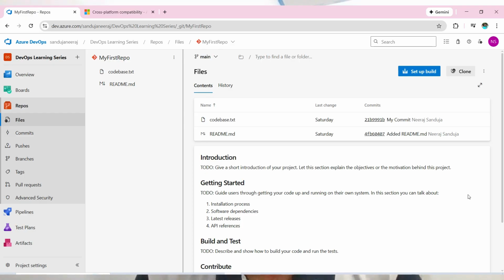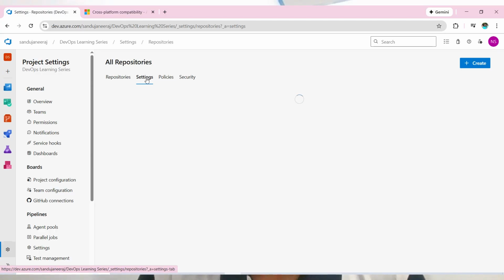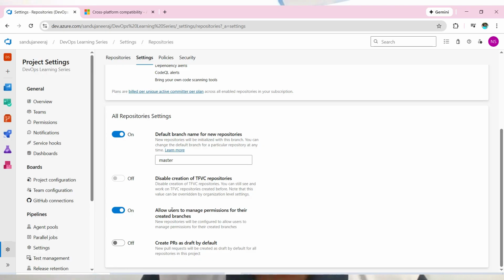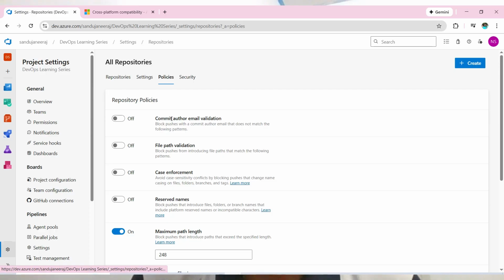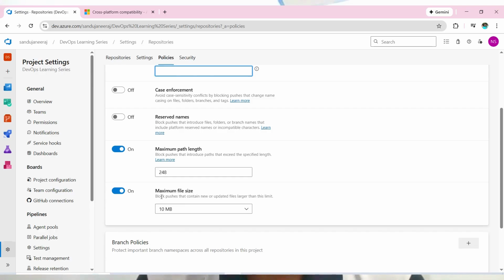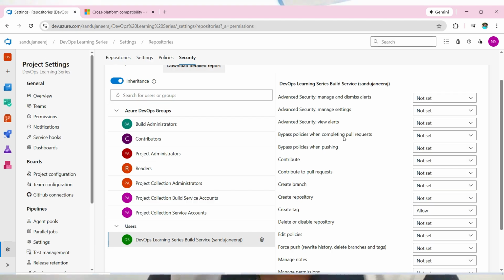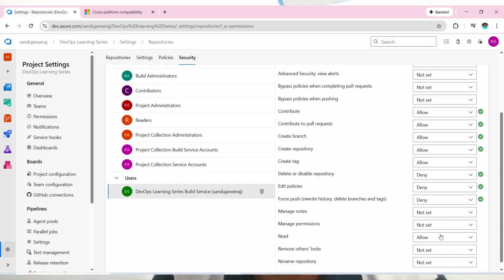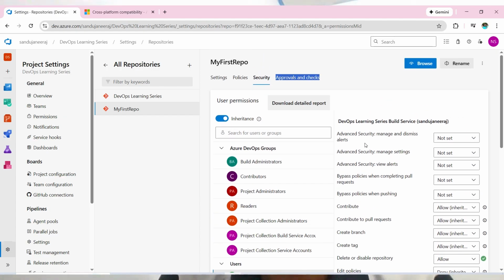Azure DevOps Learning Series. Session#5, Understand Repository Settings and Permission setup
Understand Repository Settings and Permission setup for individual groups at Organization level or Repository level.